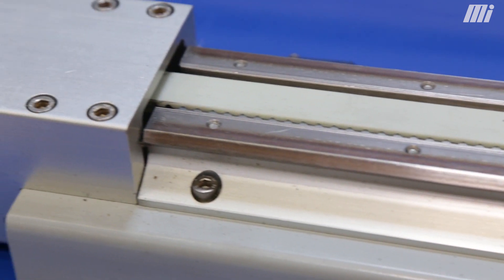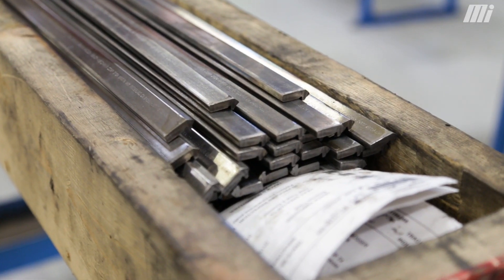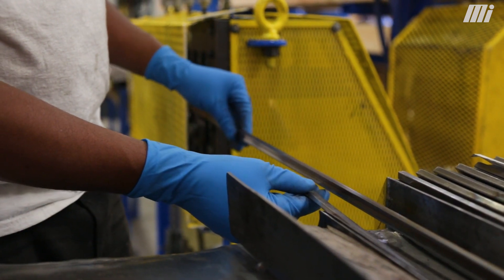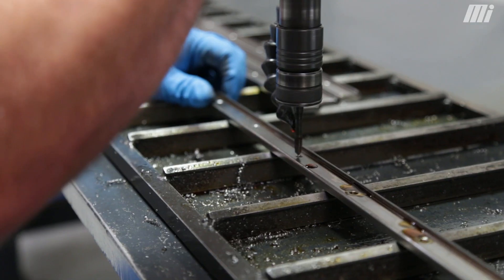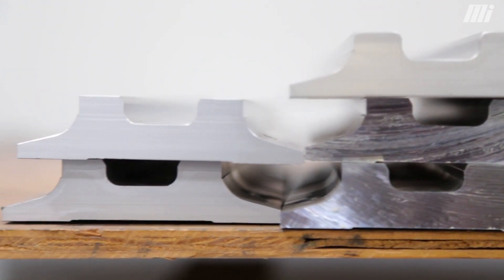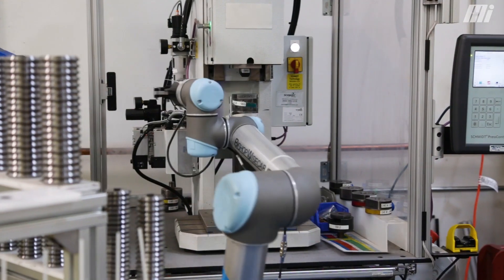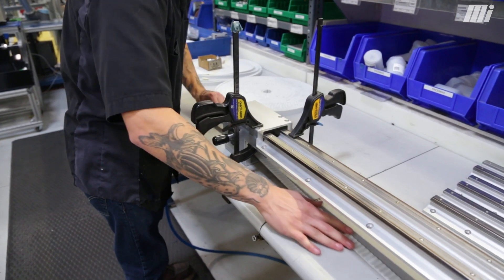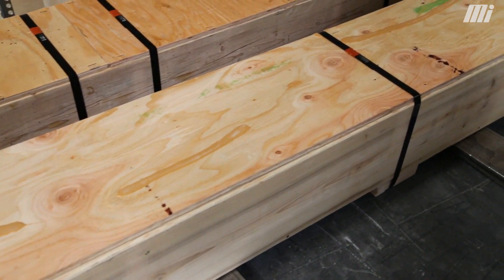Behind the Brands You Count On: Bishop Wisecarver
Come with us to the Bishop-Wisecarver plant in Pittsburg, California, where we’ll see the manufacture of the patented Dual-Vee as well as the Lo-Pro guided motion systems! For more informative videos, visit MiHow2.com.